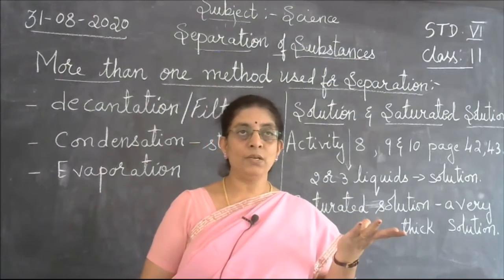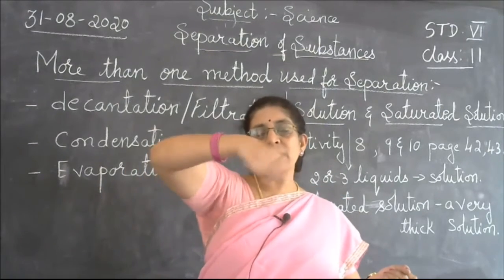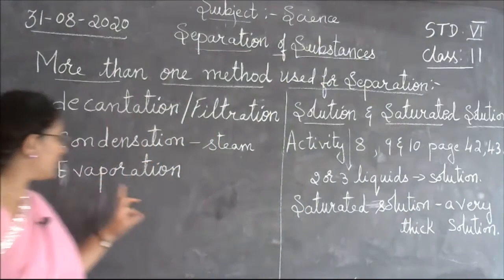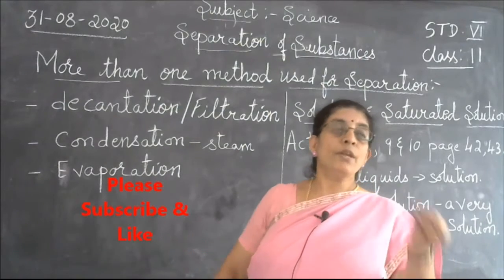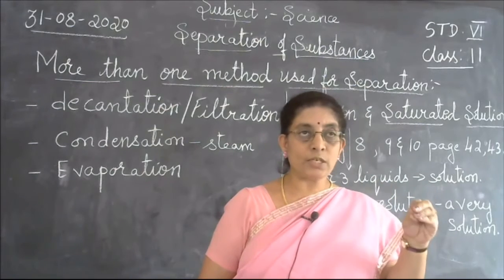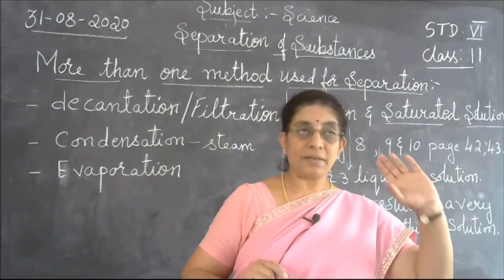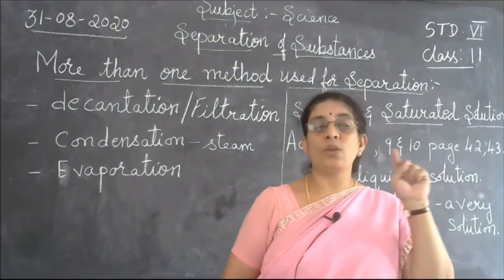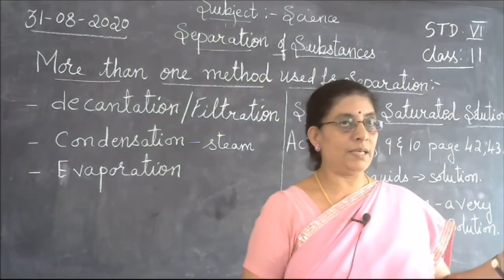6th Std SCIENCE- Class 11- Separation of Substance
6th Std SCIENCE- Class 11- Separation of Substance
Some of the common methods of separating substances or mixtures are:
Handpicking.
Threshing.
Winnowing.
Sieving.
Evaporation.
Distillation.
Filtration or Sedimentation.
Separating Funnel.
The individual substances in a mixture can be separated using different methods, depending on the type of mixture. These methods include filtration, evaporation, distillation and chromatography.